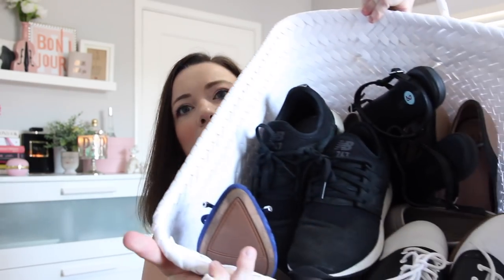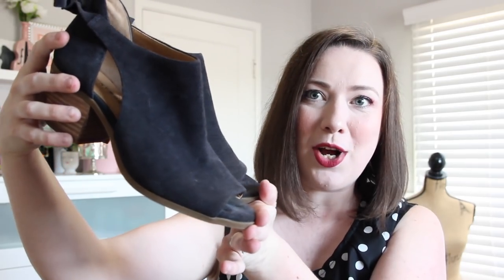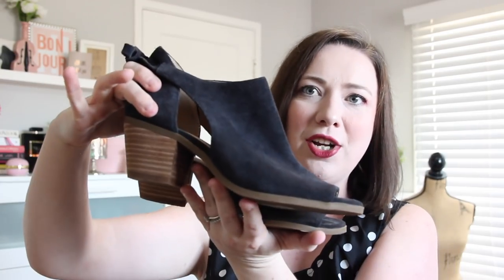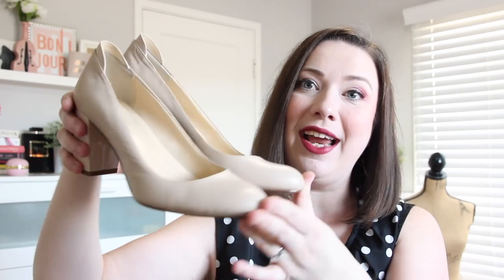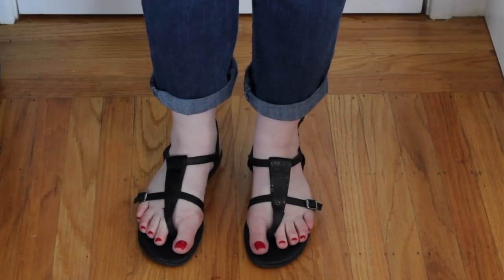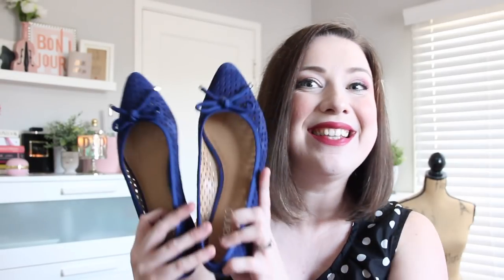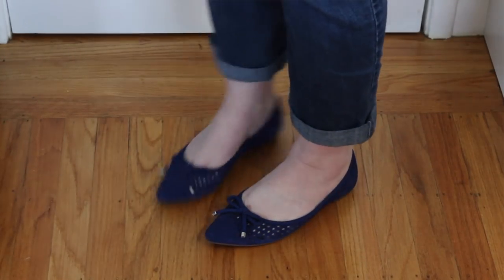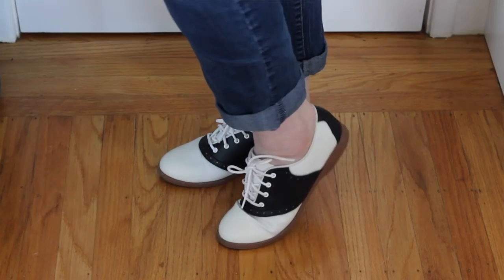Thrifted Shoe Haul & Try on!